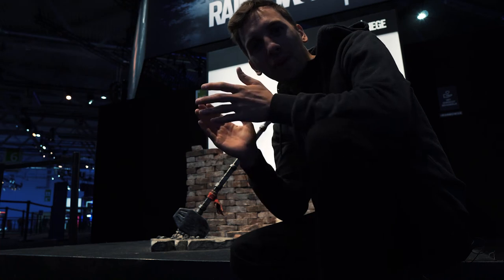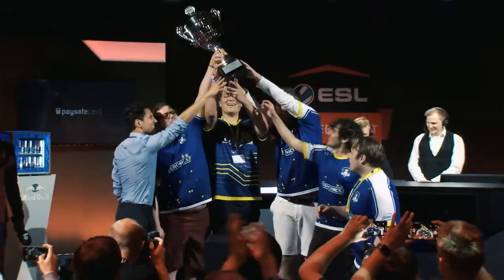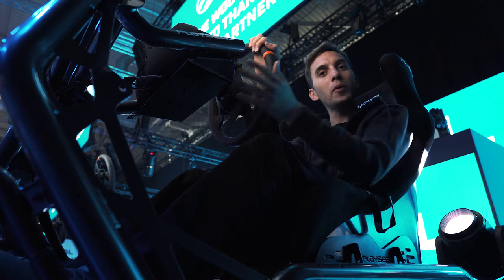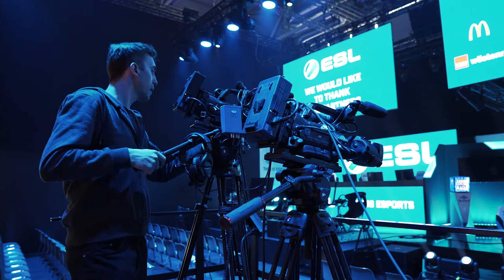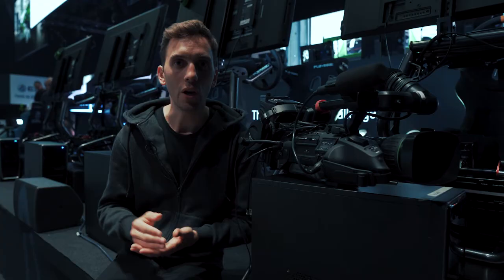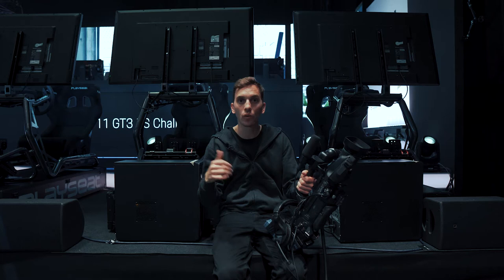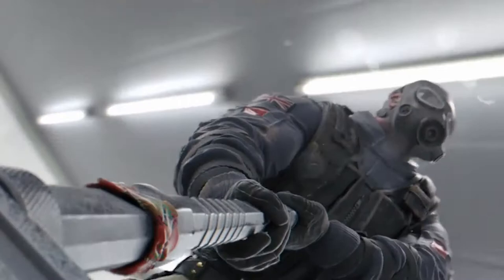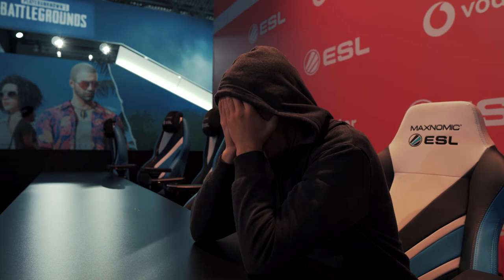WORKING as a STAGE CAMERA OPERATOR at Gamescom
Working as a stage camera operator. The job of a camera man is very versatile. There are so many different production types whether you are working on a film, tv production, corporate film or commercials. One very special field of work is the job as a stage camera operator. For many years I have been working as a camera man on stage for different events. For this production at the Gamescom 2018 in Cologne, Germany I brought along my vlogging camera to show what a stage camera operator does and how a live stage show is set up.

DON'T WAIT - GO CREATE !

🎥 Filmed on and with: 🎥
- Sony a6500